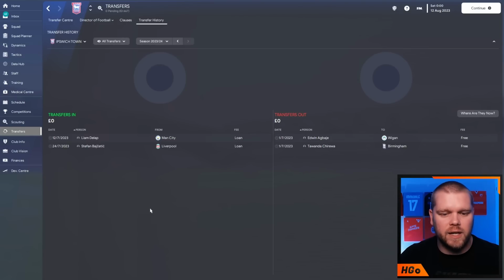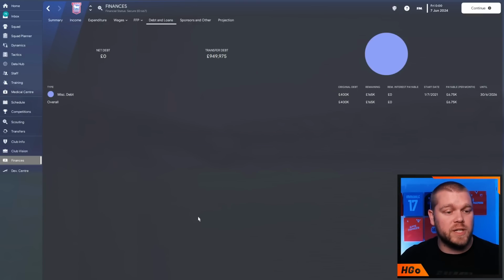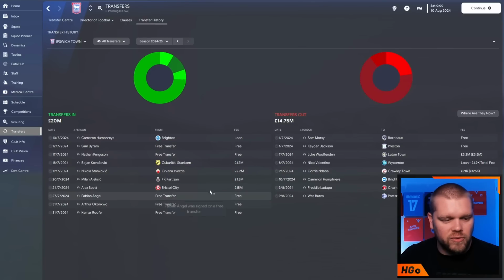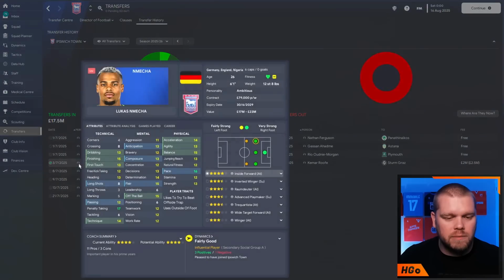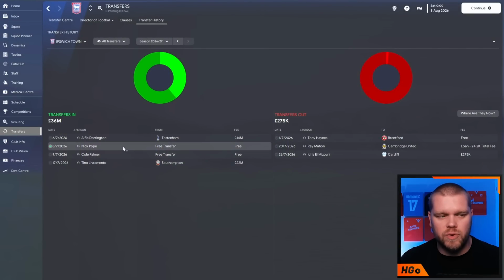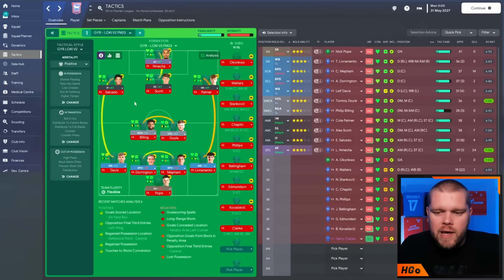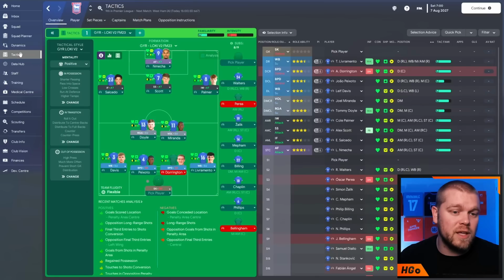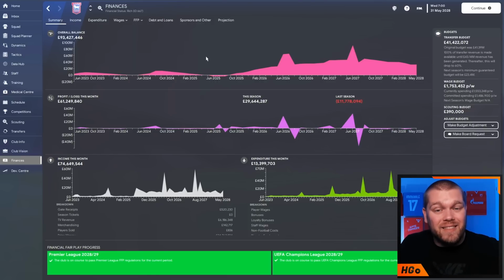IPSWICH TOWN FM23 REBUILD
Ipswich Town used to be competing in England's top flight and even won a UEFA Cup... More recently they've got themselves promoted from SkyBet League One and will be playing Championship football next season.

So I thought it was time they had an FM23 Rebuild! I will be taking charge of the Tractor Boys as they climb into the Championship and will see how far I can take them in five seasons!

𝘼𝙗𝙤𝙪𝙩 𝙈𝙚